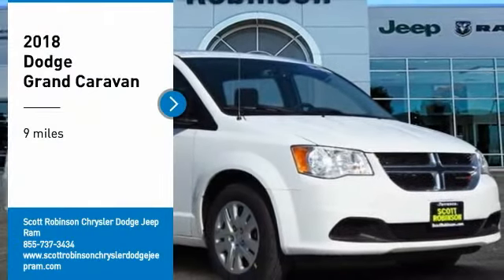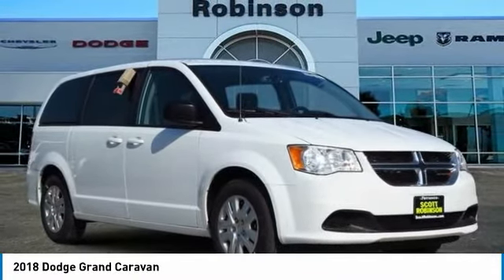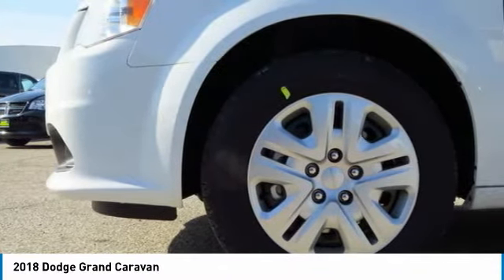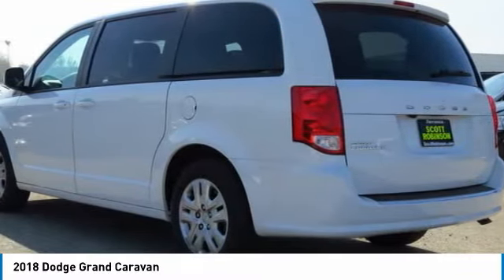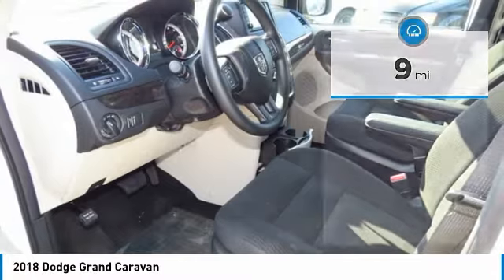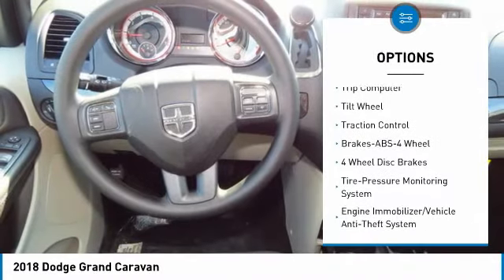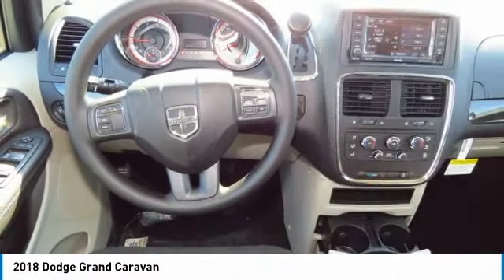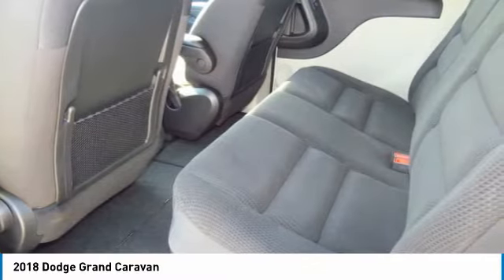2018 Dodge Grand Caravan Torrance CA 3180743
2018 Dodge Grand Caravan

20900 Hawthorne Blvd.

You'll love this 2018 Dodge Grand Caravan. This is a mini-van you'll want to take home. Call and get in touch with Scott Robinson Chrysler Dodge Jeep Ram directly, and be the first to open the mini-van door today!